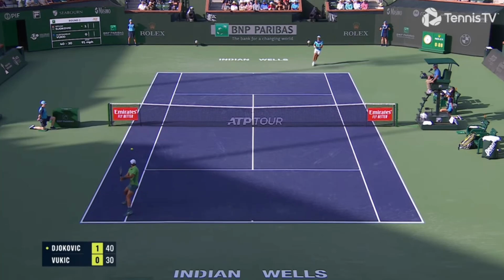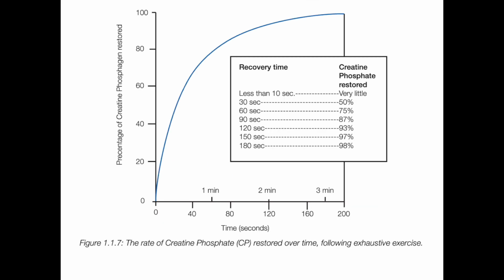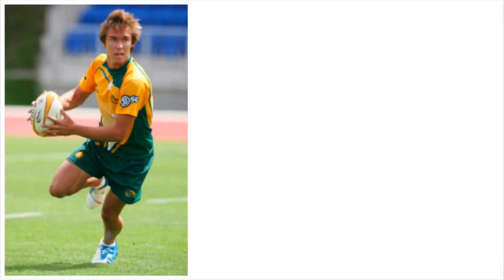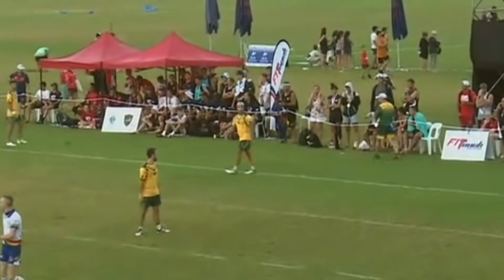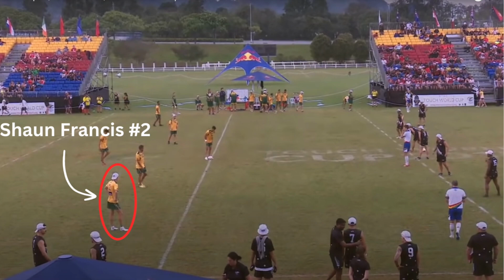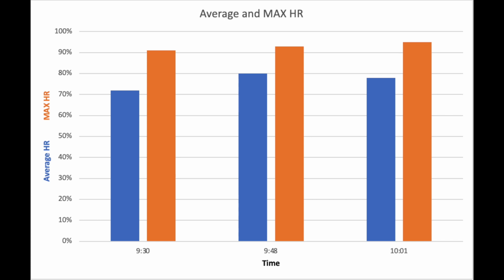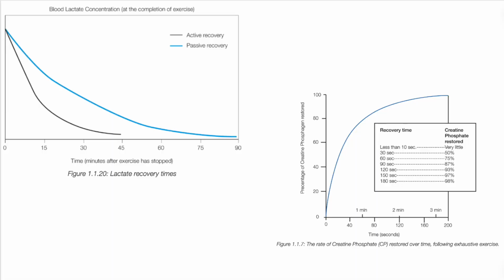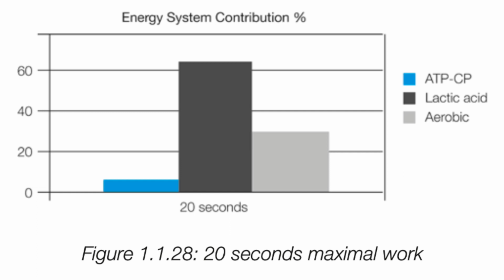428252 2PHD20 AT1 ML Task1